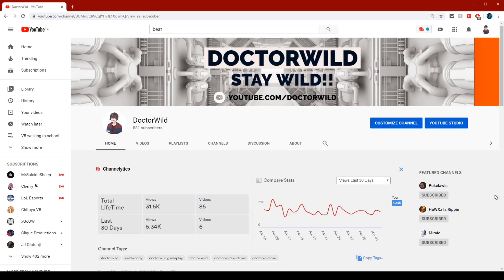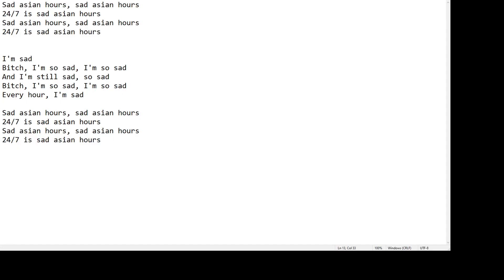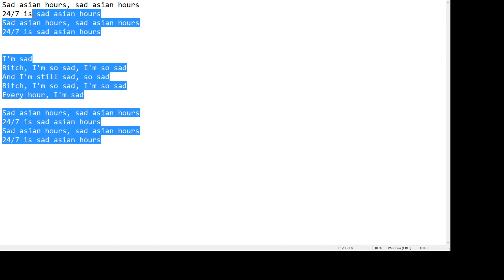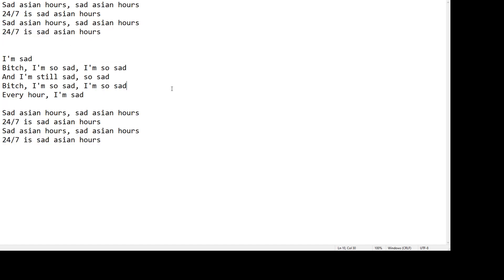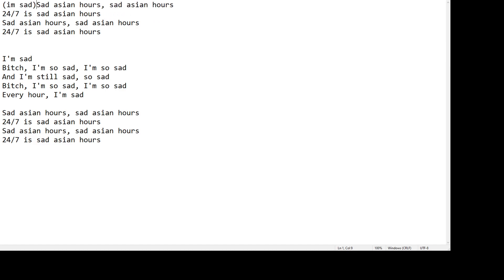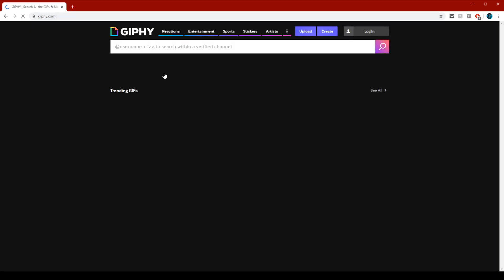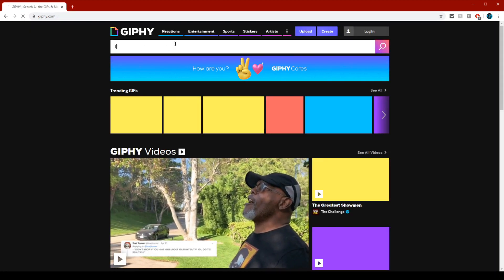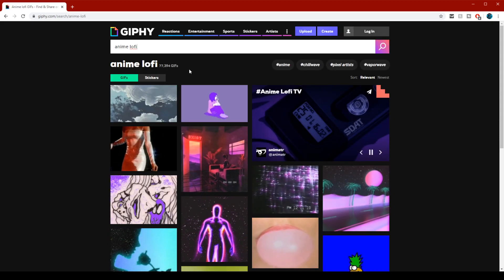How to make a sad mumble rap song in 44 second!!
this video is make for fun so do not take this seriously
if you just wanna listen to the song

Lyrics :
Sad Asian hour, Sad Asian hour
24/7 is sad Asian hour
24/7 is sad Asian hour

I'm sad
Bitch, I'm so sad, I'm so sad
and I'm still sad, so sad
Every hour, I'm Sad

24/7 is sad Asian hour
24/7 is sad Asian hour